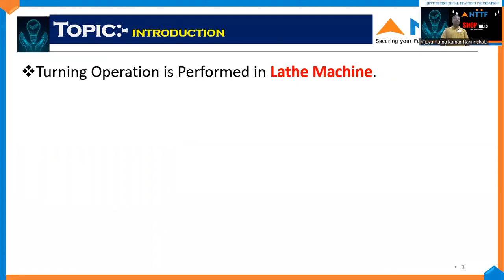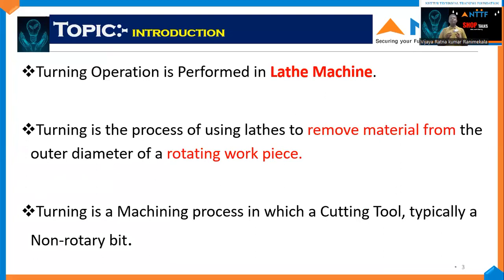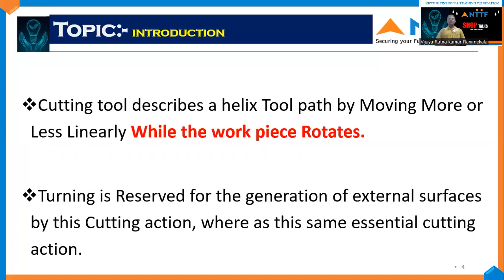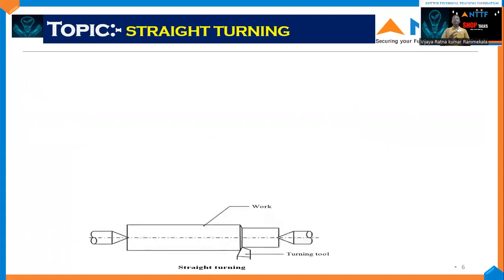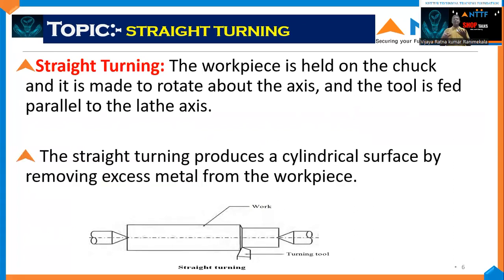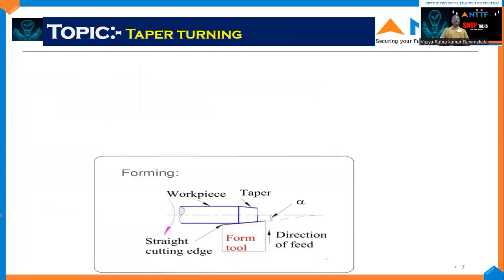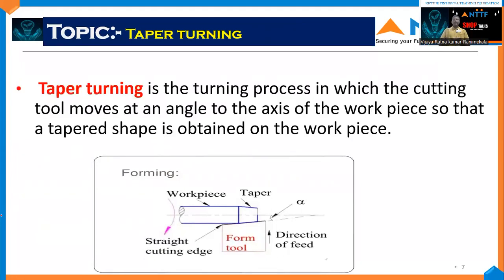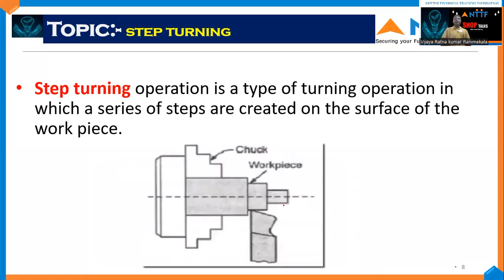Turning & It's Types | Shop Talk | NTTF Gannavaram (GTC) | July 2023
Rohith presents an interesting shoptalk on Turning and It's Types. He is currently pursuing his Diploma in Tool Engineering & Digital Manufacturing from NTTF Gannavaram.